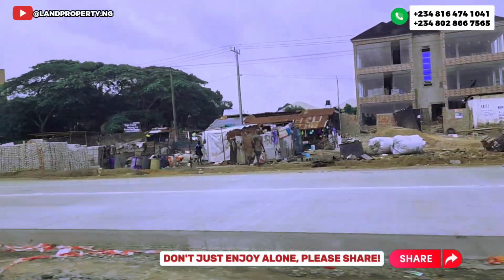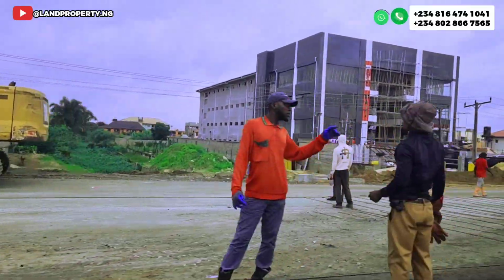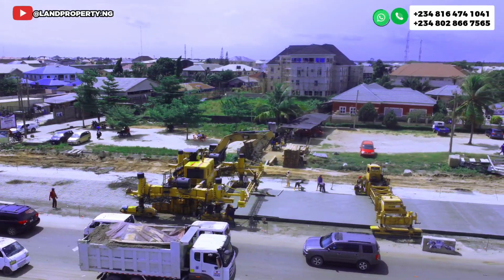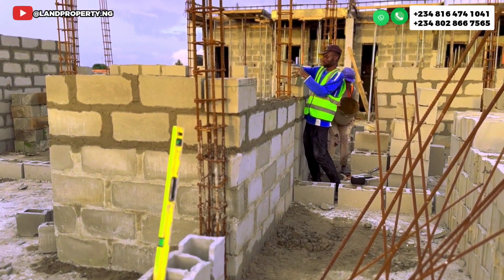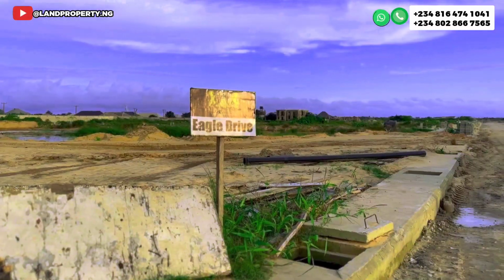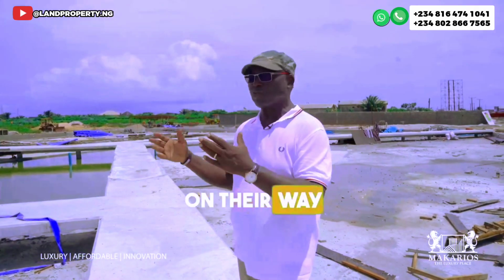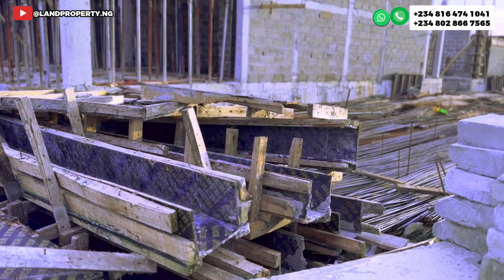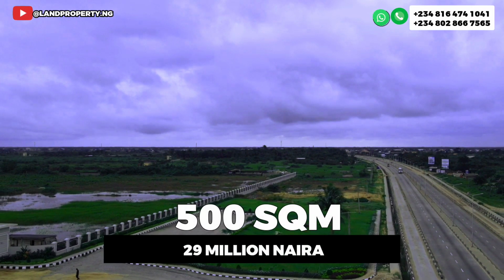LEKKI-EPE EXPRESSWAY ROAD CONSTRUCTION UPDATE (PHASE II) Ibeju Lekki LAGOS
LEKKI-EPE EXPRESSWAY (PHASE II): ROAD CONSTRUCTION UPDATE

Enjoy the goodness of this great development by getting a good property in this axis.

Estates in this axis that I'll recommend you key into are:

• MAKARIOS LUXURY ESTATE

• TIARA ESTATE

• TIWA COMMERCIAL HUB

• ARIZON ESTATE

• AMEN ESTATE PHASE 3

not want.